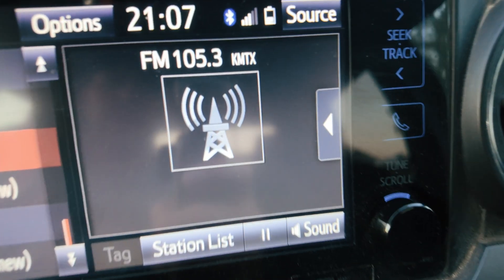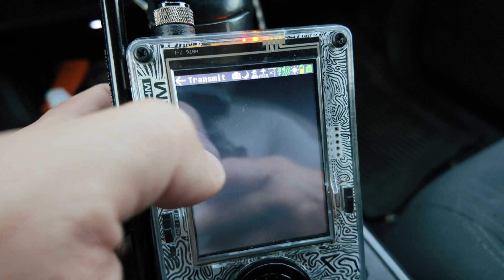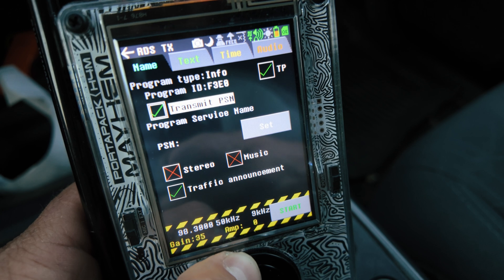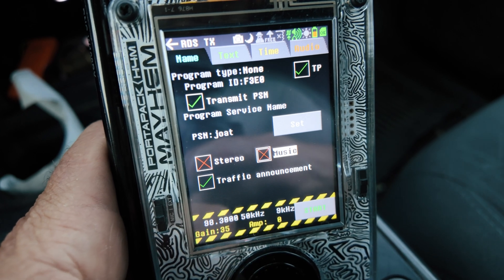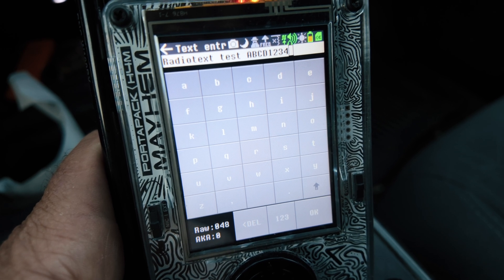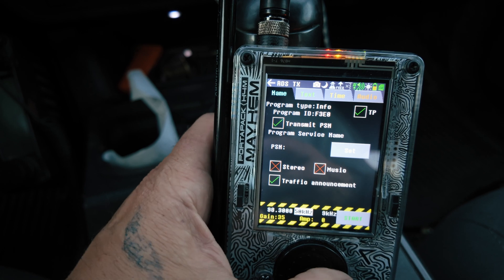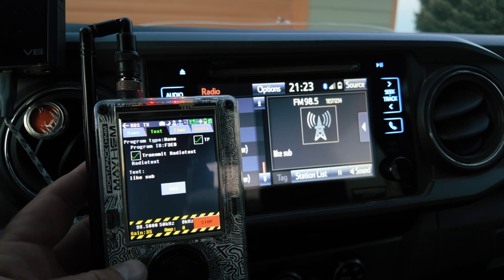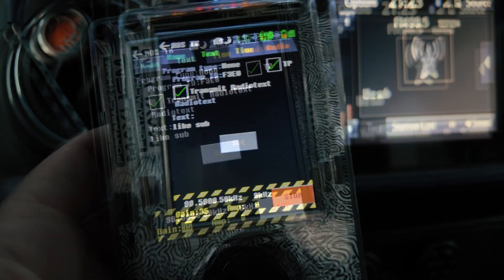Radio Data System on the Portapack H4M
Exploring RDS on the Portapack H4M HackRF.

Video/Audio Gear
Cameras